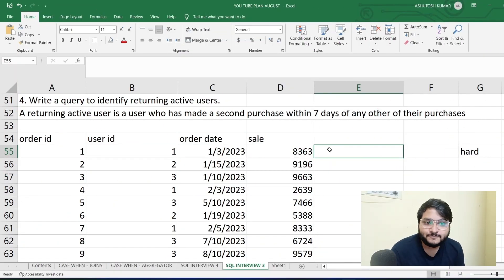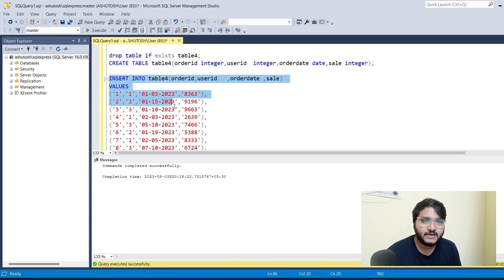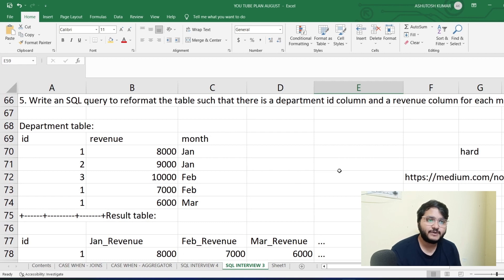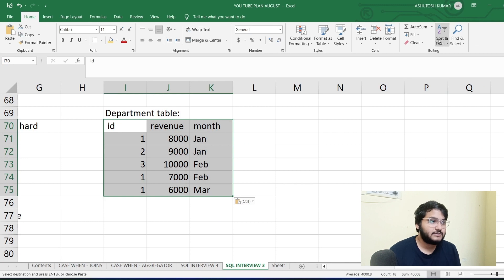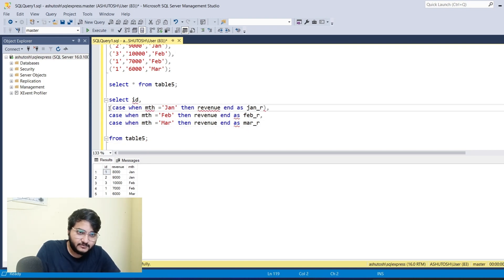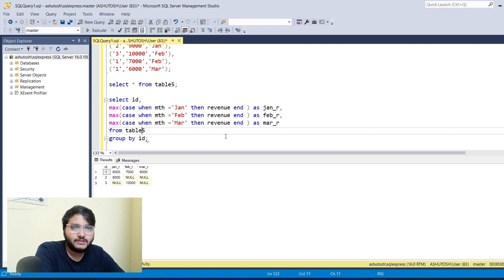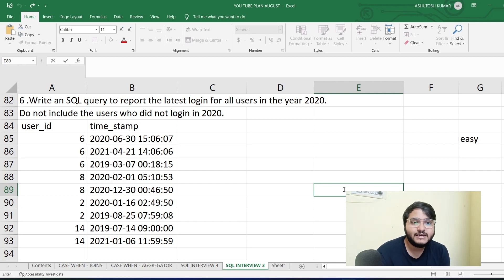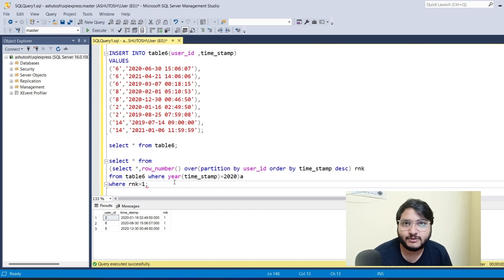Most Common Sql Interview Questions 4 | SQL Advanced Questions | Ashutosh Kumar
Sql one of the most important language asked in most of the analytics interviews, in this i will be solving sql questions which was asked to me in one of the company.

1)

drop table if exists table4;
CREATE TABLE table4(orderid integer,userid integer,orderdate date,sale integer);

INSERT INTO table4(orderid,userid ,orderdate ,sale)
VALUES
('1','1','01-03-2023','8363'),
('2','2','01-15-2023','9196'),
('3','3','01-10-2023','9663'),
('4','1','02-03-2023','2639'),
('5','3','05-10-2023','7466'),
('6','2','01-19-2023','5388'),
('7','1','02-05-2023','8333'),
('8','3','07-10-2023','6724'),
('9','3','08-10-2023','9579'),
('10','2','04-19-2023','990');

2)

drop table if exists table5;
CREATE TABLE table5( id  integer,revenue integer,mth varchar(320));

INSERT INTO table5( id ,revenue, mth)
VALUES
('1','8000',' Jan'),
('2','9000',' Jan'),
('3','10000',' Feb'),
('1','7000',' Feb'),
('1','6000',' Mar');

3)

drop table if exists table6;
CREATE TABLE table6( user_id integer,time_stamp datetime);

INSERT INTO table6(user_id ,time_stamp)
VALUES
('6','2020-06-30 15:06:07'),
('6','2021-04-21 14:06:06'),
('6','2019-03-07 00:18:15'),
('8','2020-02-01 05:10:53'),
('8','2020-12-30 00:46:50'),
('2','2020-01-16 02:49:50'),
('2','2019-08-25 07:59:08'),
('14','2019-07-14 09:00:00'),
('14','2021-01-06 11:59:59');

sql,
ashutosh,
ashutosh kumar,